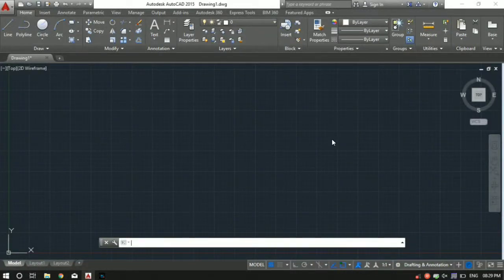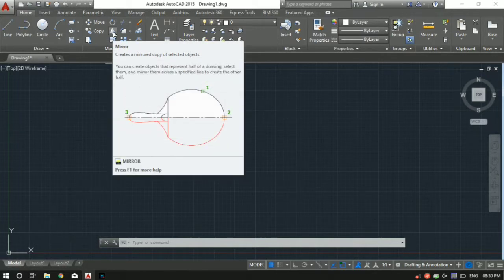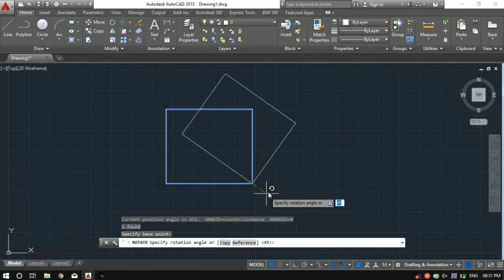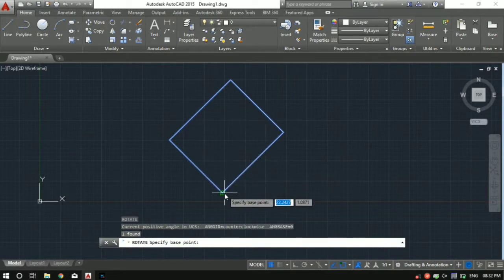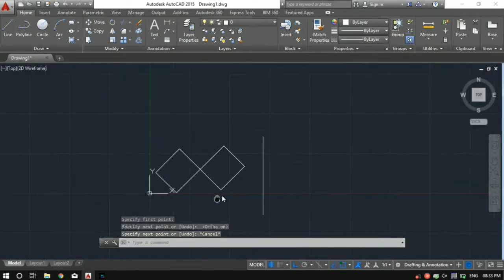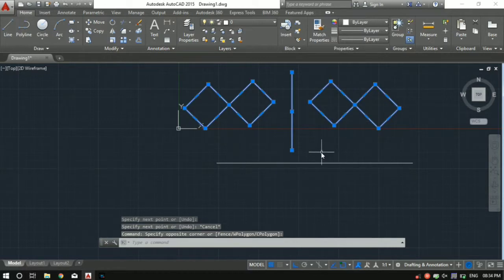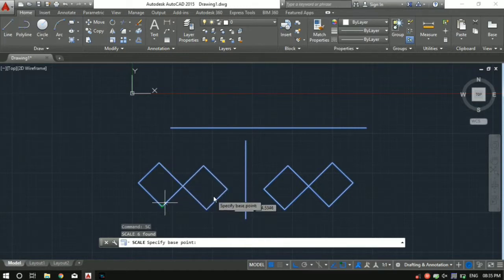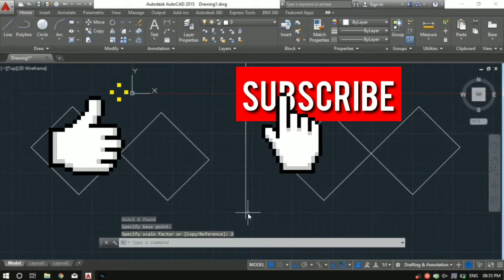#6) How To Use Rotate Command , Mirror Command & Scale Command in AutoCAD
In this tutorial you will learn how to use rotate,mirror & scale command in autocad.

Briefly in this video we will see :
- How to use rotate command in AutoCAD
- How to use mirror command in AutoCAD
- How to use scale command in AutoCAD
- How to use rotate objects, scale objects, mirror objects in AutoCAD
- AutoCAD Sheet making tutorial

List  of Shortcut Commands:
- Line : L+ Spacebar/enter
- Rectangle: REC+ Spacebar/enter
- Circle: C+ Spacebar/enter
- Arc: ARC+ Spacebar/enter
- Polyline: PL+ Spacebar/enter
- Move: M+ Spacebar/enter
- Copy: CP+ Spacebar/enter
- Mirror: MI+ Spacebar/enter
- Fillet : F+ Spacebar/enter
- Offset: OF+ Spacebar/enter
- Hatch: H+ Spacebar/enter
- Array: AR+ Spacebar/enter
- Scale: SC+ Spacebar/enter
- Text: T+ Spacebar/enter
- Linear Dimension: DLI+ Spacebar/enter
- Angular Dimension: DAN+ Spacebar/enter
- Radius Dimension: DRA+ Spacebar/enter
- Diameter Dimension: DDI + Spacebar/enter

IGNORE:
AutoCAD for beginners, AutoCAD tutorials, AutoCAD Mechanical, AutoCAD  sheet making, AutoCAD full tutorial, AutoCAD for architecture, AutoCAD interior designing, Best AutoCAD
2d autocad tutorials for beginners,
autocad complete tutorials,
cad cam tutorials autocad,
autocad complete tutorials for beginners,
autocad civil 3d tutorials for beginners,
autocad commands tutorials,
autocad tutorials download,
autocad drawing tutorials for beginners,
autocad structural detailing tutorials,
autocad drawing tutorials,
autocad urdu tutorials download full,
civil engineering autocad tutorials,
autocad electrical tutorials,
electrical engineering autocad tutorials,
autocad mechanical engineering tutorials,
autocad electrical 2019 tutorials,
autocad tutorials for electrical engineers,
autocad software tutorials guide,
autocad tutorials hindi,
autocad xref tutorials in hindi,
autocad 2017 full tutorials in hindi,
autocad tutorials in nepali,
autocad lynda tutorials,
autocad layouts tutorials,
autocad lt tutorials,
autocad lt 2019 tutorials,
awais mirza autocad tutorials